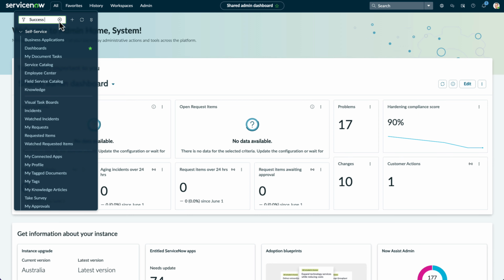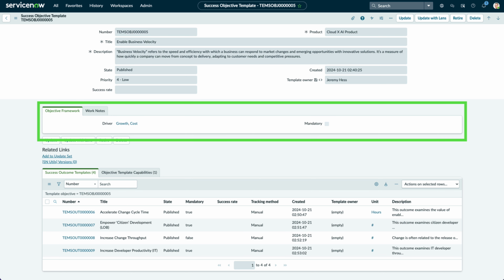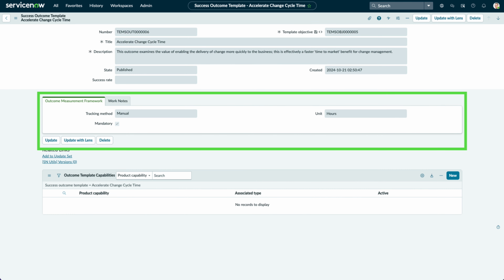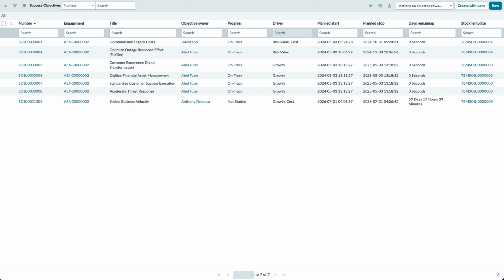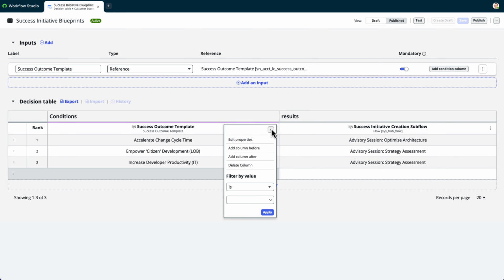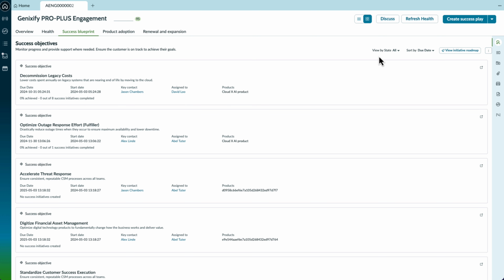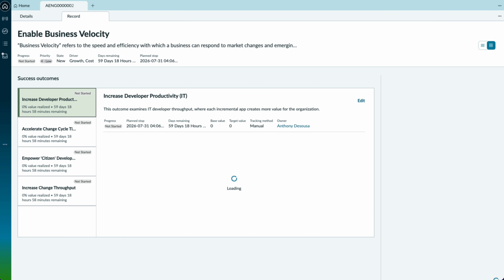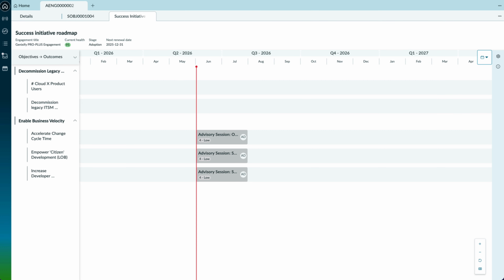Success Blueprint Templates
Success Blueprint Templates standardise the objectives and outcomes associated with products sold to your customers. This video covers how Objective and Outcome Templates work, how the Success Initiative Blueprints decision table drives outcome-level automation via Workflow Studio, and what the full experience looks like from the Configurable Workspace.